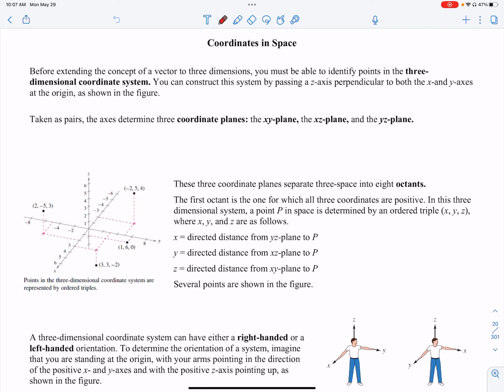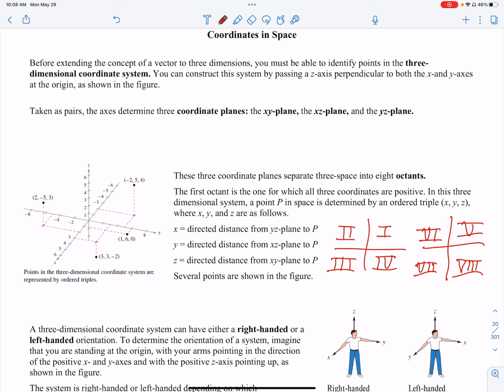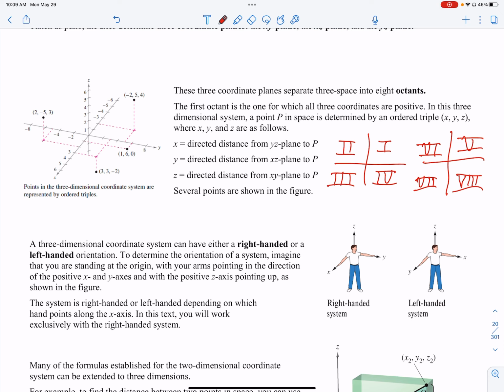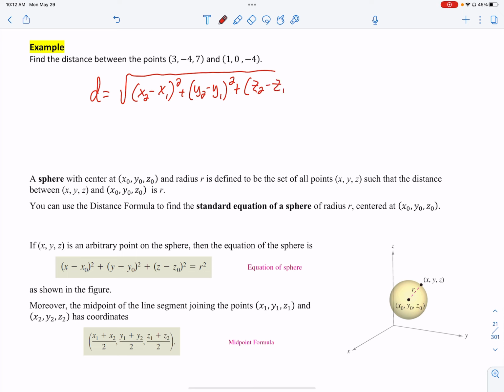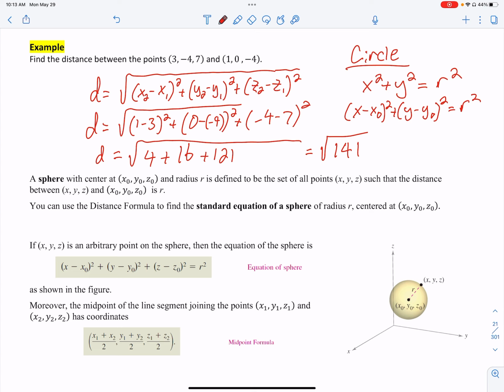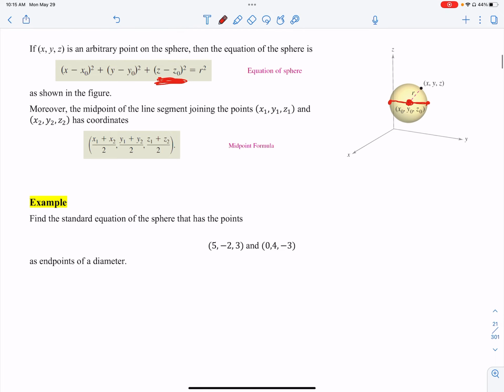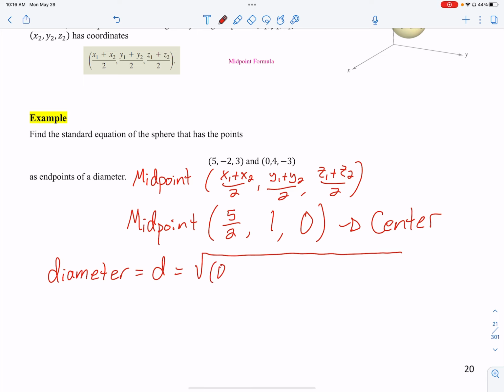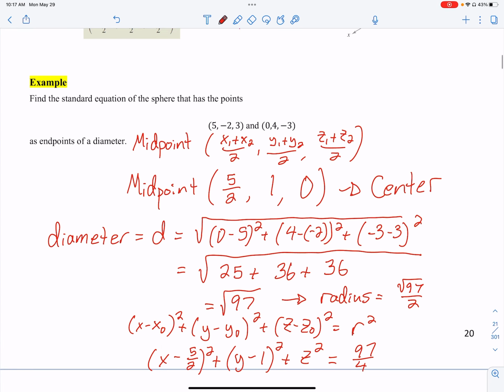Calculus III - Unit 1 Section 2 - Coordinates in Space